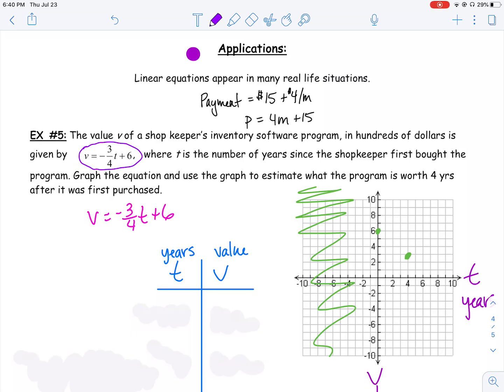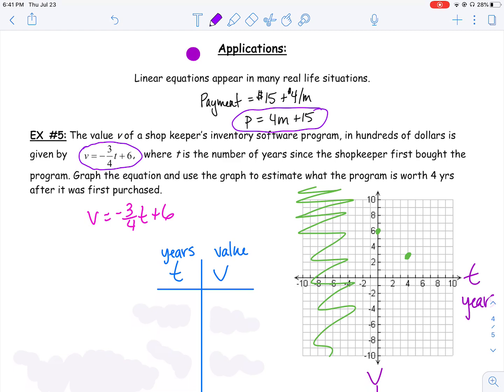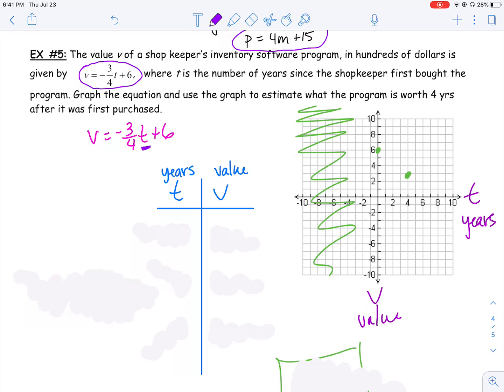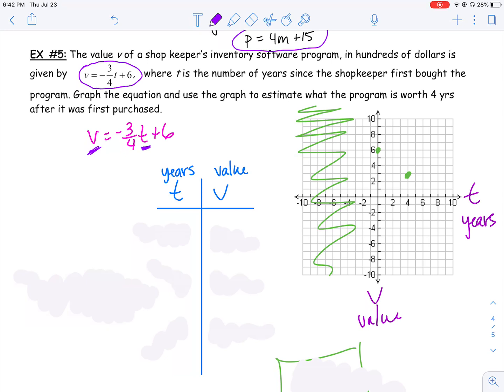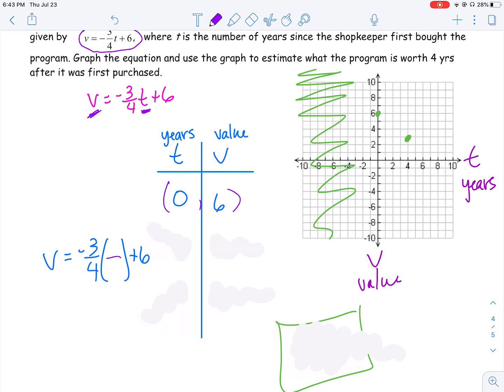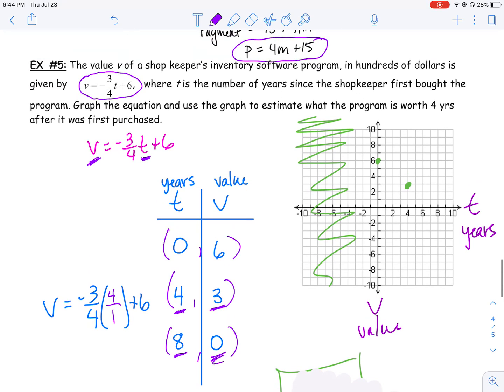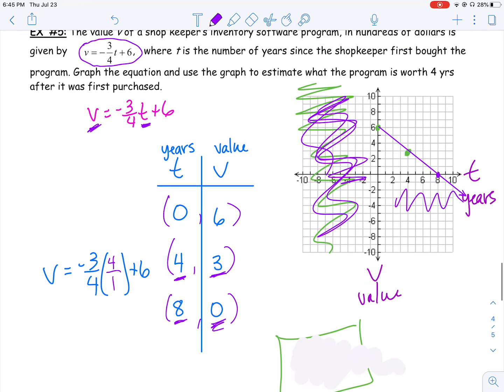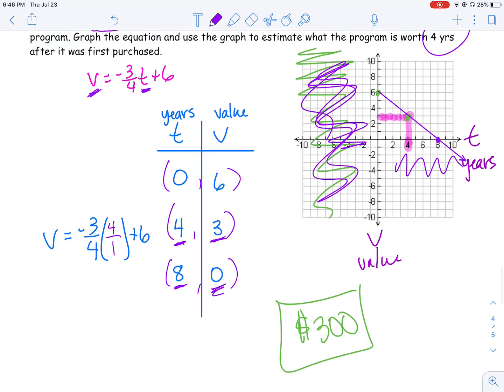MAT114 3.2 ex5 Graphing Linear Equations VIDEO